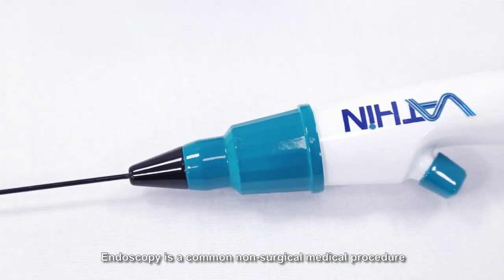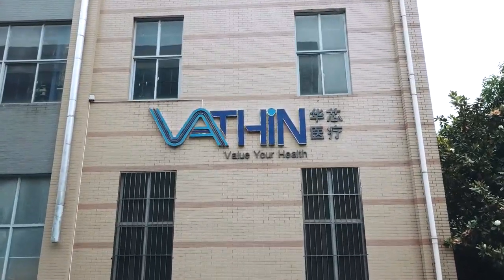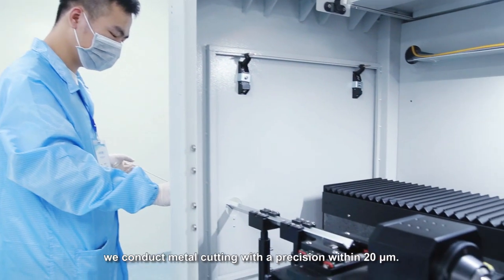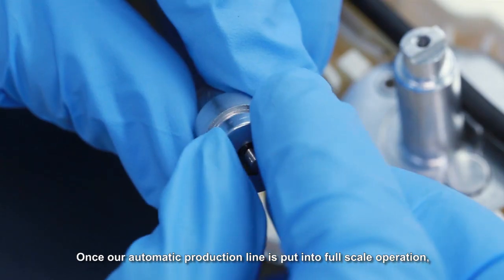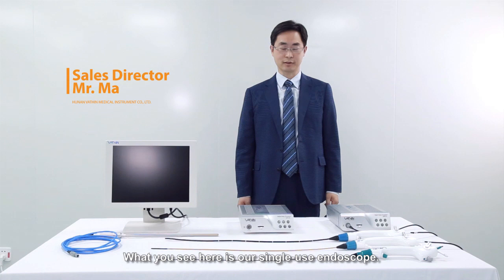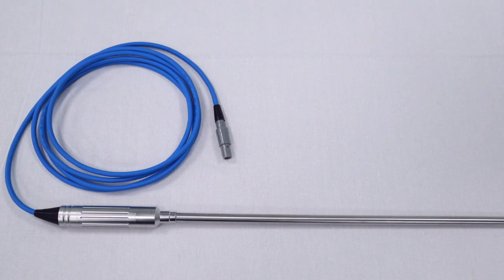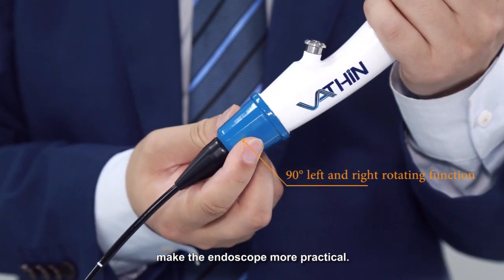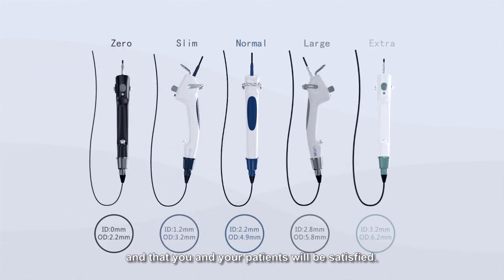A quick question: How much do you know about Vathin’s bronchoscopes?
Our company specializes in the production, development and sales of single-use bronchoscopes. What are the advantages of our bromchoscopes? How is vathin's bronchoscope produced？